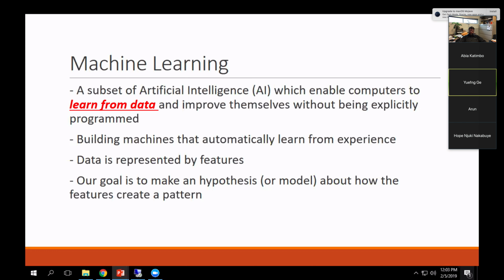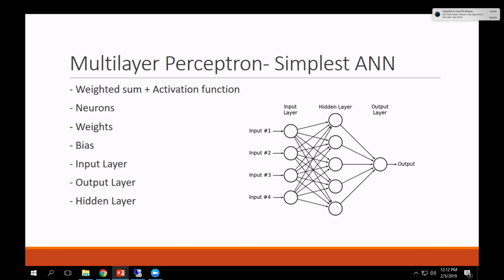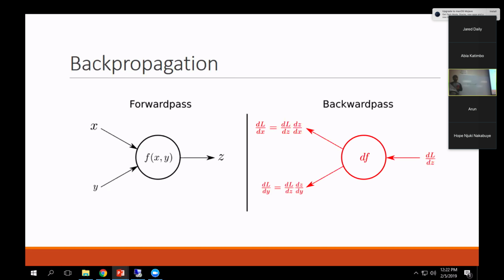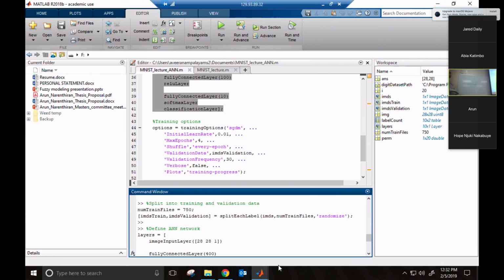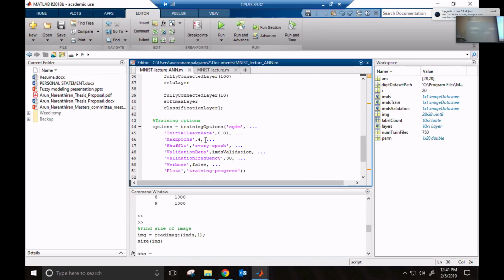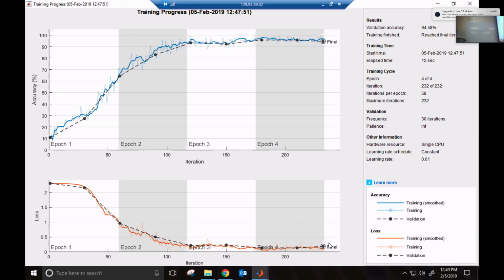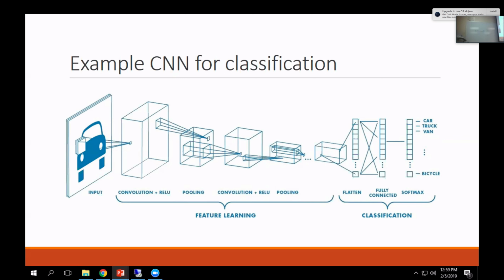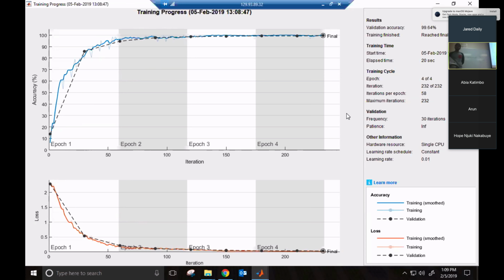998 lecture 7